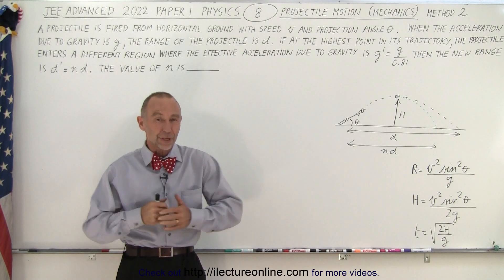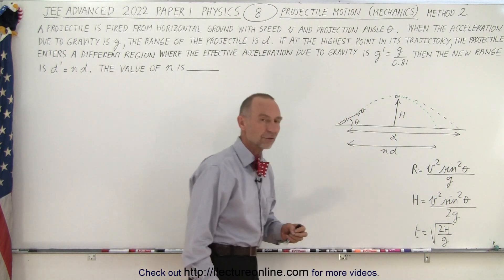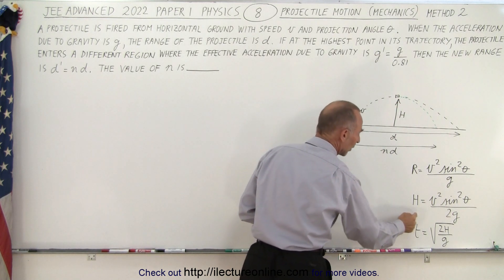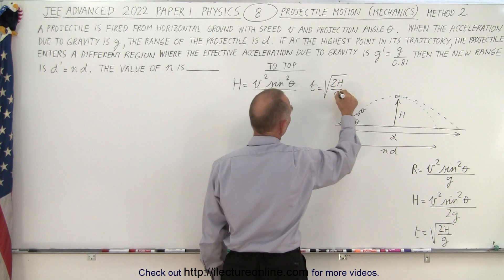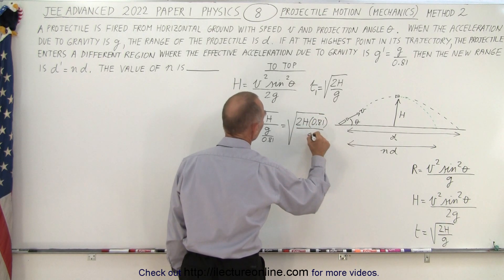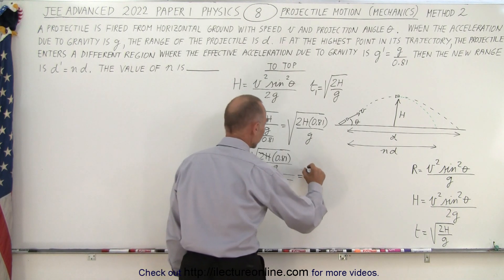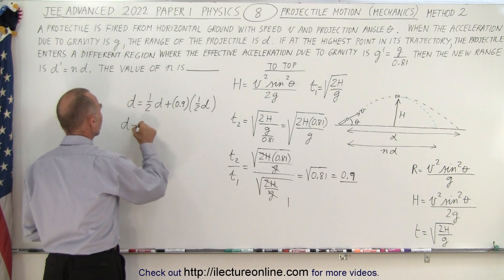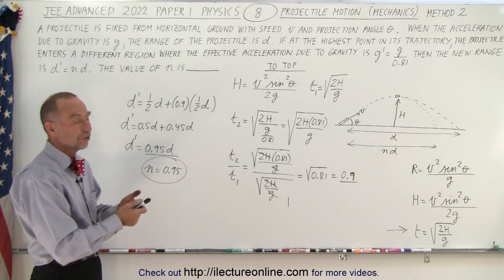JEE Advanced Physics 2022 Paper 1: #8 Projectile Motion (Method 2)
(Method 2) A projectile is fired from horizontal ground with speed v and projection angle theta. When the acceleration due to gravity is g, the range of the projectile is d. If at the highest point in its trajectory, the projectile enters a different region where the effective acceleration due to gravity is f’=g/0.81 then the new range is d’=nd. The value of n=?

Title:  JEE Advanced Physics 2022 Paper 1: #8 Projectile Motion (Method 1)
Title:  JEE Advanced Physics 2022 Paper 1: #9 Capacitor with Dielectric